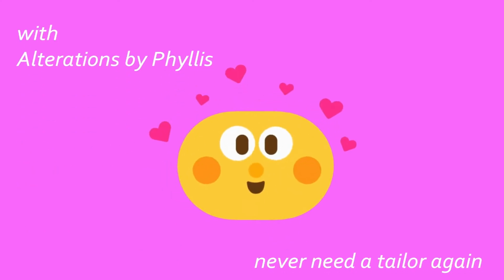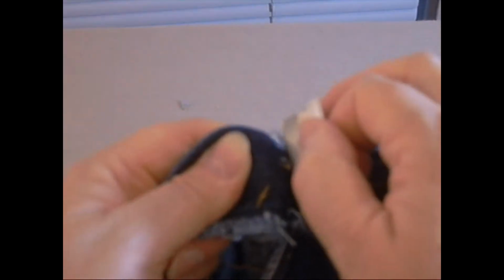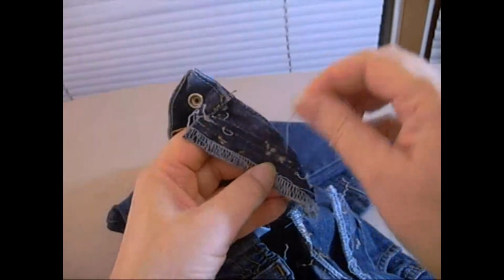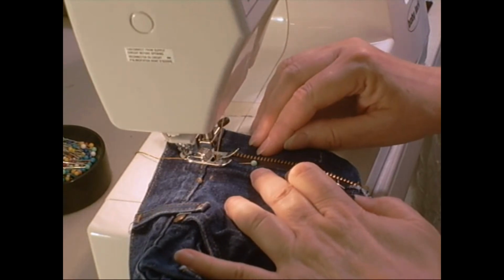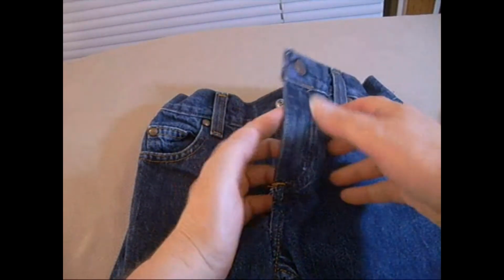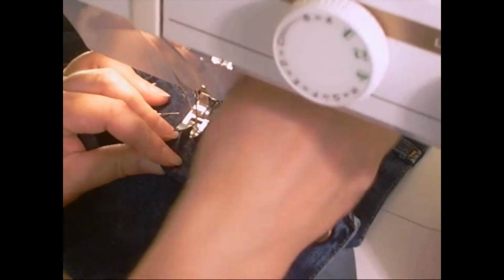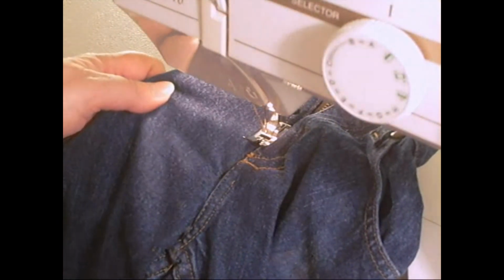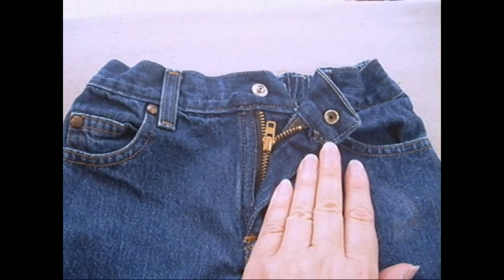FULL VERSION - HOW TO REPLACE JEANS ZIPPER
VIDEO DESCRIPTION:
Replace a jeans zipper following these comprehensive steps.

HOW TO START A HOME SEWING & ALTERATIONS BUSINESS DURING AND AFTER COVID (New Publication):

HOW TO START A HOME SEWING & ALTERATIONS BUSINESS (Older Publication):

G E T   A  *  F R E E  *  C H E A T  *  S H E E T * H O W   T O   S E T    U P   A   H O M E - B A S E D
A L T E R A T I O N S  &  S E W I N G   B U S I N E S S   I N   8   W E E K S

N O T   I N T E R E S T E D   I N   A   B U S I N E S S ?
J U S T W A N T A L T E R A T I O N S K N O W - H O W F O R P E R S O N A L U S E ?

P R E M I U M   C O N T E N T   H E R E:
Learn how to do the most desired alterations and set up a home-based sewing and alterations business.

F I N D   M Y   A M A Z O N   S T O R E   H E R  E:

FIND OUT EXACTLY HOW EASILY YOU CAN SET UP A HOME ALTERATIONS AND SEWING BUSINESS - SERIES ACCESS HERE:
Includes:
*** 10 in-depth videos,
*** 130-page PDF detailing juicy, even shocking personal experience client interaction stories

Down-to-Business eBook details how to set up a home-based alterations business on JUST $100, step-by-step, in EXACT order PLUS many jaw-dropping client interaction stories for your entertainment also here:

Want more great alterations and sewing info like this?

SOUNDTRACK ARTIST: